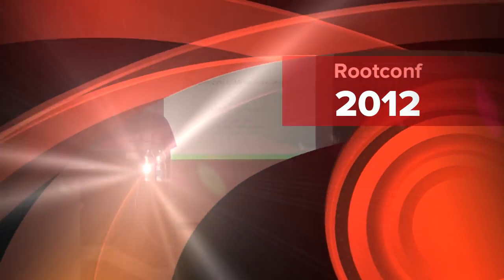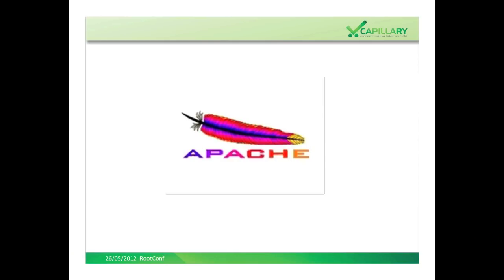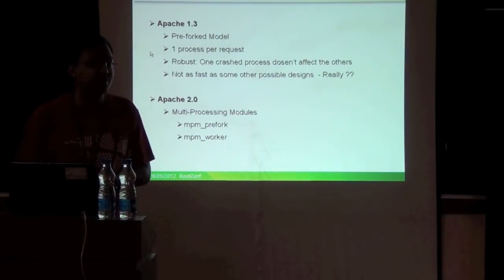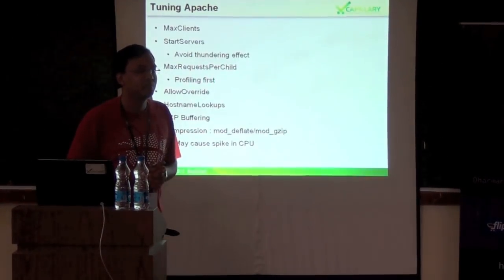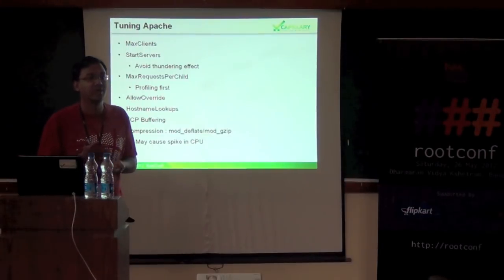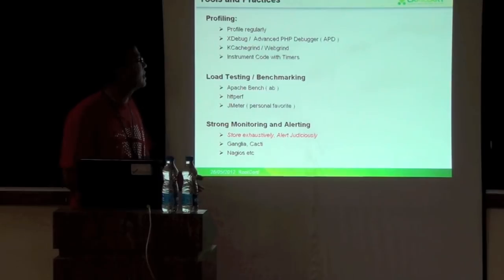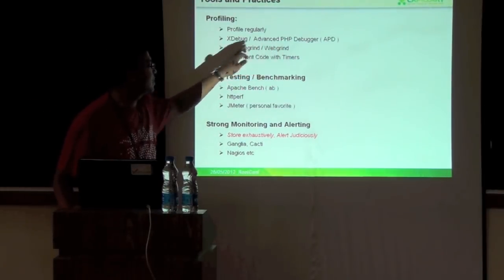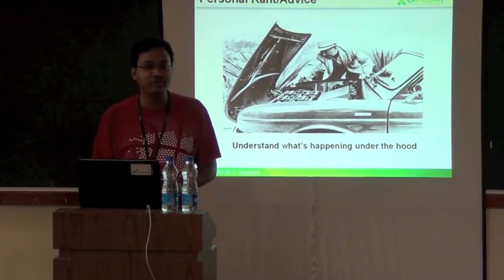Piyush Goel - Optimizing LAMPhp Applications